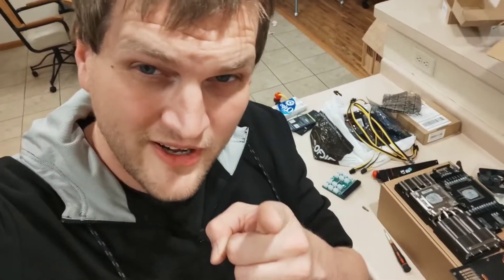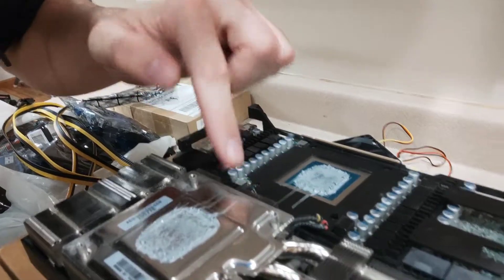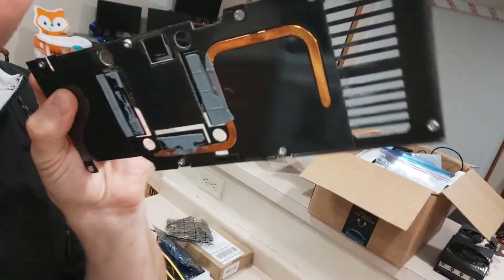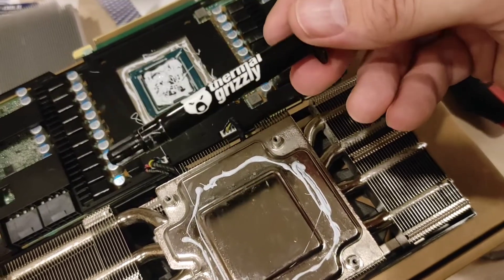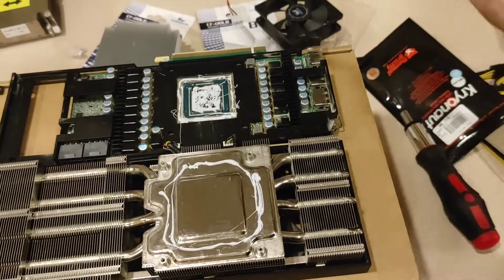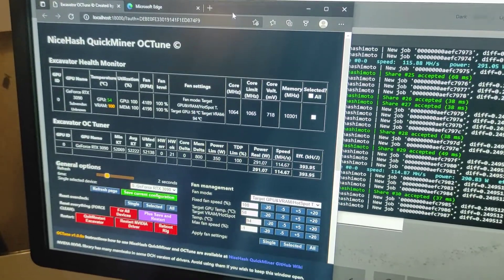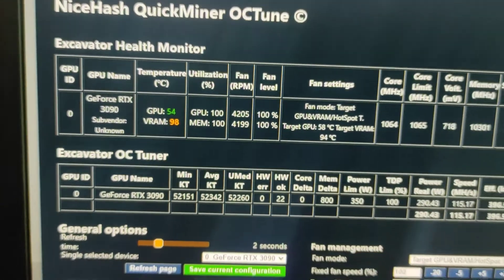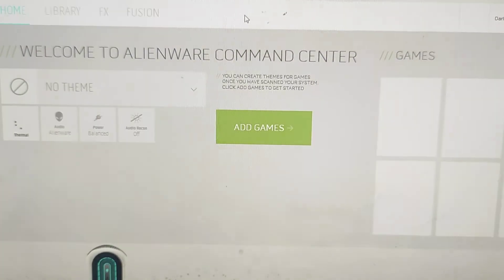Dell / Alienware RTX 3090 -- 10C Thermal Upgrade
For all Dell RTX 3090 cards.